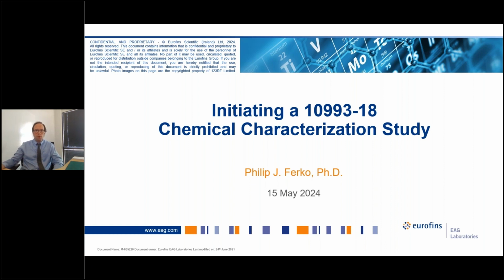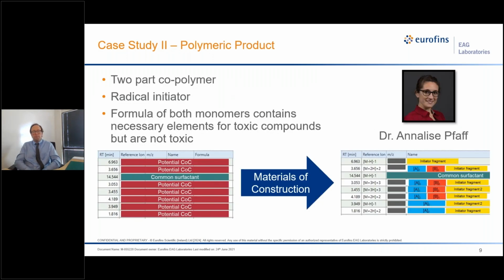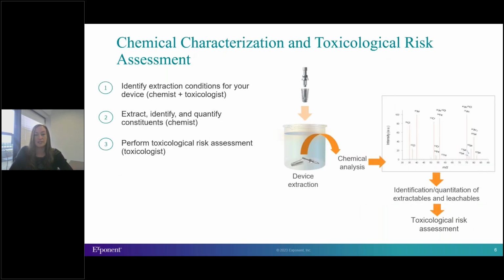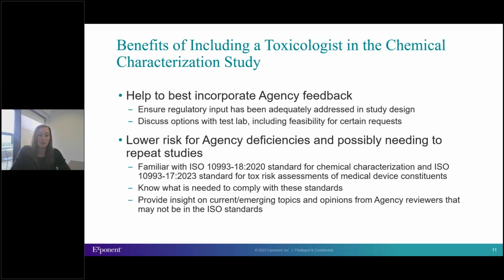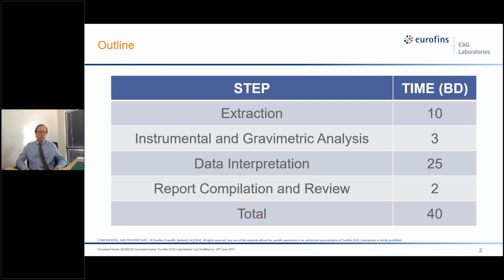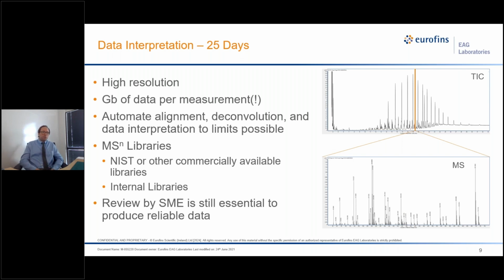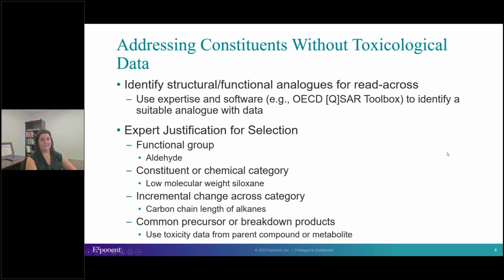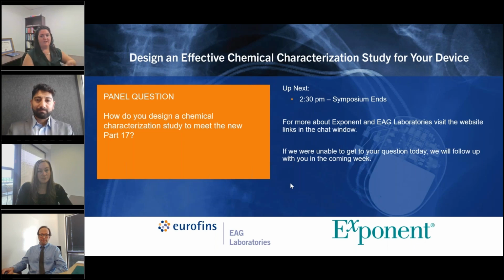Design an Effective Chemical Characterization Study for Your Device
This two-part symposium with Exponent and EAG Laboratories will help you learn how to:
* Complete a successful, on time, and on budget Chemical Characterization Study
* Position your device for success in a regulatory submission
* Best utilize the resulting data and handle unexpected findings

PART A
Presentation 1: Initiating a Successful 10993-18 Chemical Characterization Study
Summary: Outline of the process for starting a 10993-18 Chemical Characterization Study including common complications and ways to mitigate them. Tips for finishing a study on time, on budget, and sufficient to support a toxicological assessment.
Presenter: Philip Ferko, Ph.D., Senior Scientist, EAG Laboratories

Presentation 2: Benefits of Planning a Study with a Toxicologist
Summary: How to position your medical device for success in a regulatory submission by including a Toxicologist in the planning stages of your Chemical Characterization Study including test article selection, decision-making on extraction conditions, proposal and protocol review, interpreting and best implementing feedback from regulatory reviewers, and derivation of an Analytical Evaluation Threshold for the extraction study.
Presenter: Melissa Badding, Ph.D., DABT, Senior Managing Scientist, Exponent

PART B
Presentation 1: Completing a Successful 10993-18 Chemical Characterization Study
Summary: Overview of the timeline for a 10993-18 Chemical Characterization Study, important milestones, potential complications, and ways to be ready for them. With a strong foundation and good communication, the study for any device can be completed according to plan.

Presentation 2: How to Deal with Data from a Study
Summary: How toxicologists work with chemists to help you best utilize and refine the resulting data from your Chemical Characterization Study such as addressing incompletely identified compounds. Learn best practices for evaluating very large datasets and unexpected findings such as the presence of perfluorinated compounds, nitrosamines, and carcinogens.
Presenter: Megan Arnold, Ph.D., Senior Scientist, Exponent